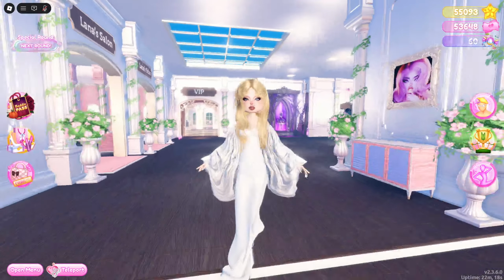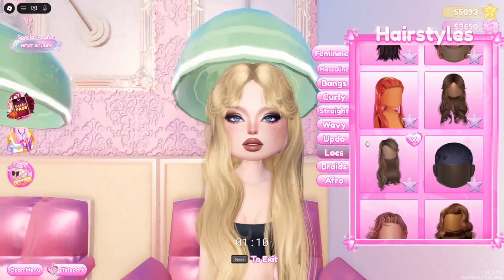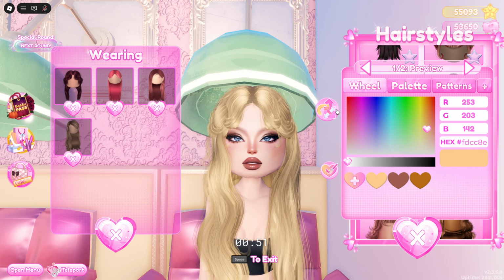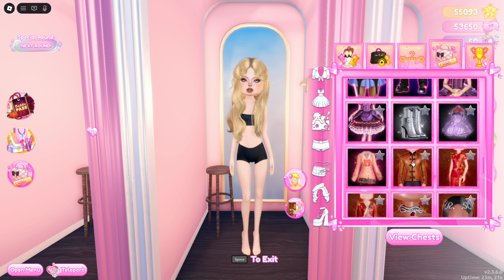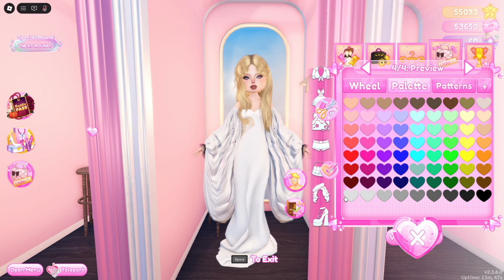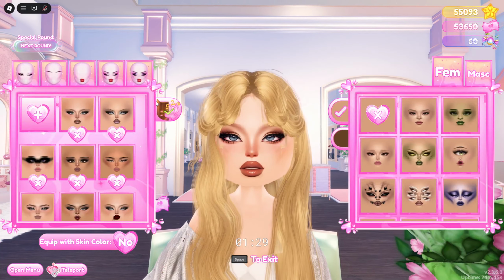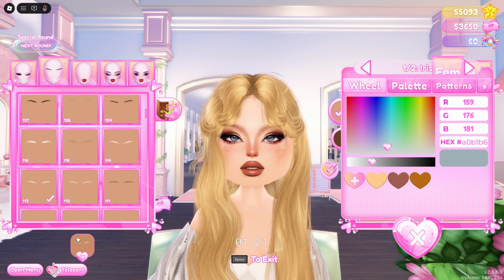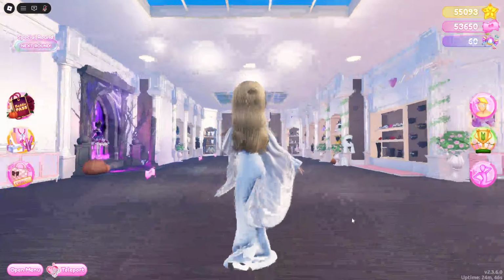Taylor Swift Ophelia Painting Outfit and Custom Makeup Tutorial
Learn how to easily recreate Taylor Swift's iconic The Fate of Ophelia painting outfit and hair without needing VIP items. This step-by-step tutorial guides you through styling the exact hair pieces with precise positioning, choosing the right dress materials and colors, adding optional accessories, and completing the look with a custom makeup routine. Outfit tutorial, hair styling, custom makeup, Taylor Swift Ophelia look, non VIP fashion.

0:00 Recreate Taylor Swift Ophelia Painting Look
0:21 Custom Hair Styling and Positioning Guide
1:01 Dress and Outfit Color Configuration
1:44 Optional Bird Accessory Placement
1:58 Custom Makeup Tutorial and Colors